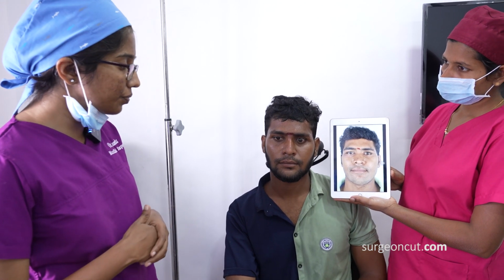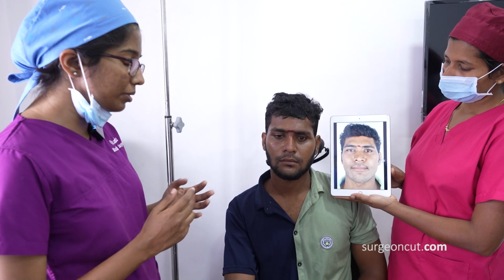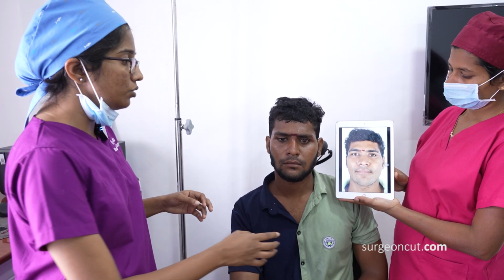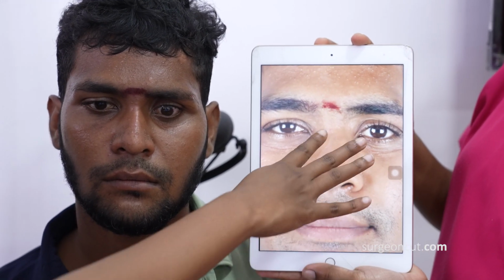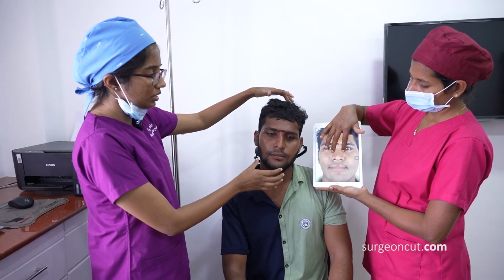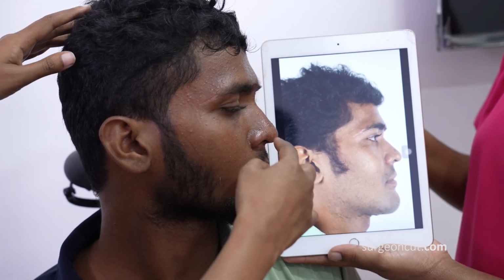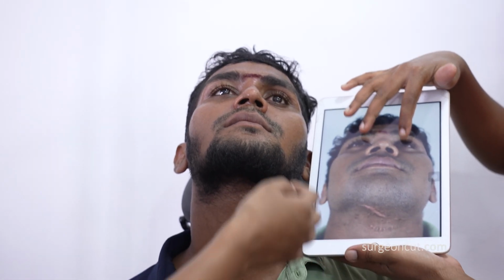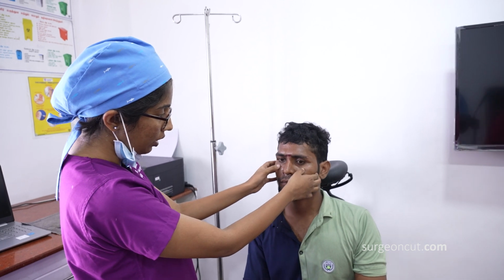Cosmetic Correction of an Orbital Fracture for Man | Face Change Results After Surgery